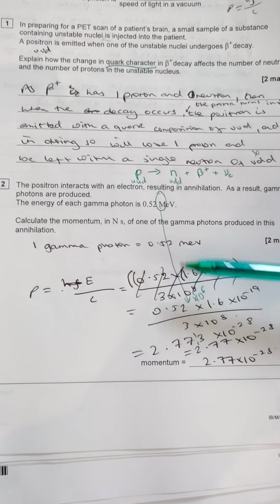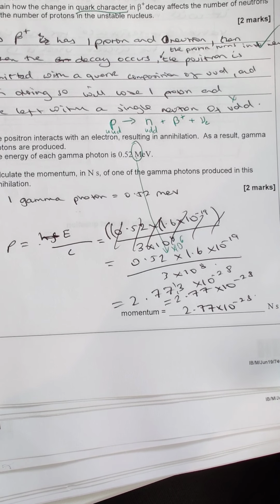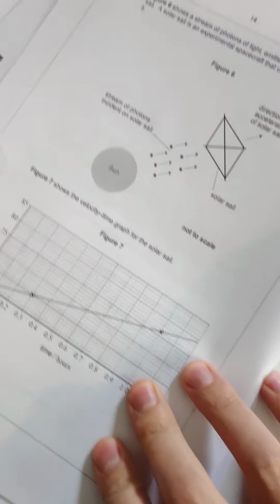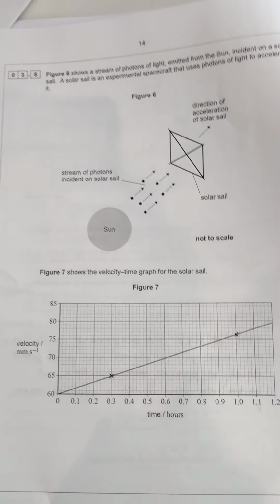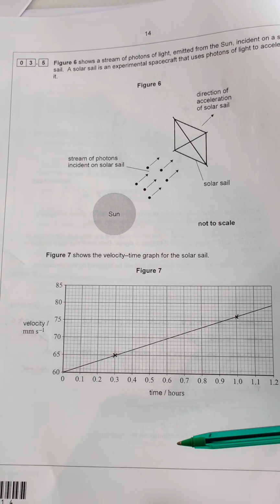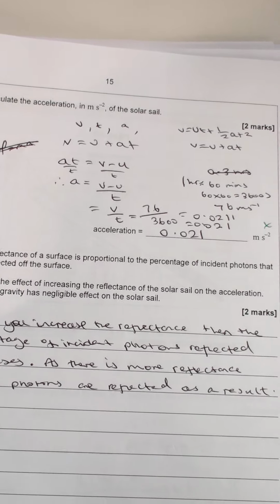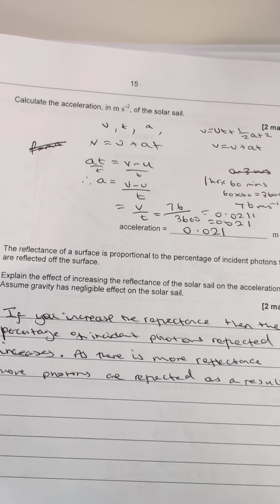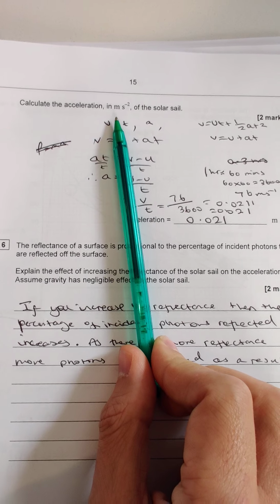Mock Paper 2 Question 3